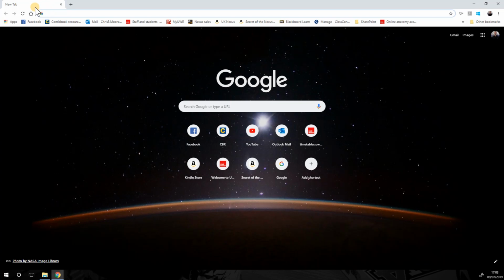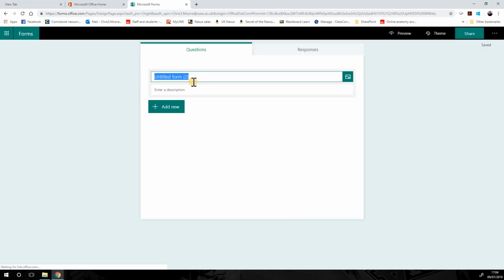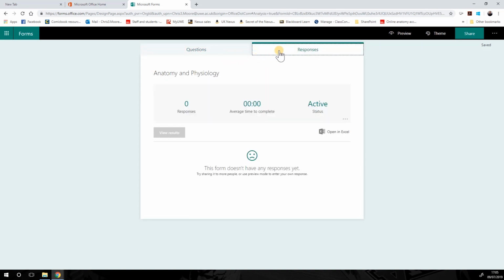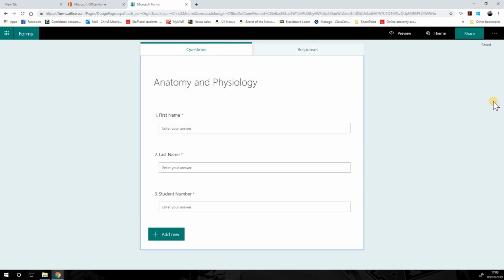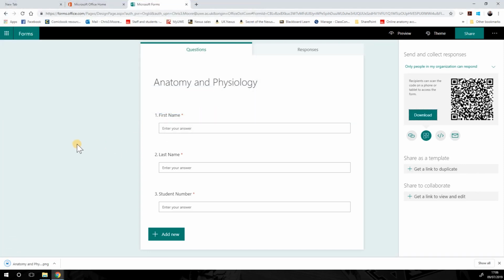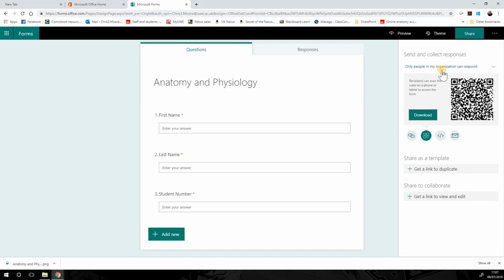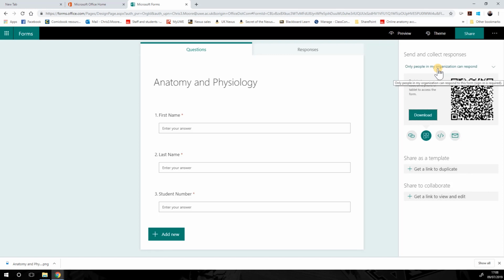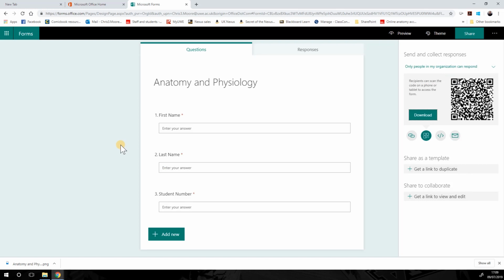Digital QR code based registers using Microsoft Forms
This 6 minute tutorial gives you step by step instructions on how to create QR codes that link directly to a simple register form, for students to scan and complete in order to register their attendance at a teaching session. This register can then be downloaded as an Excel spreadsheet.